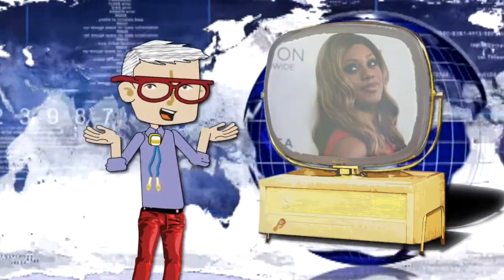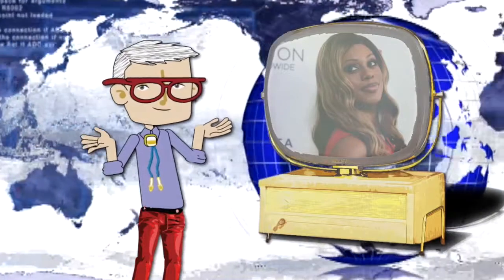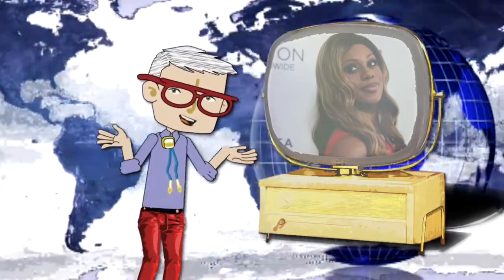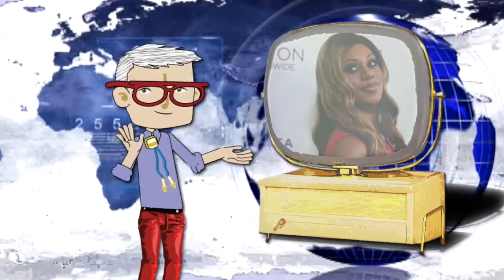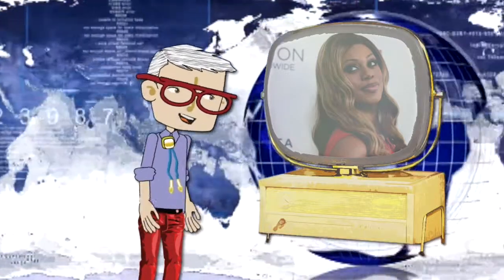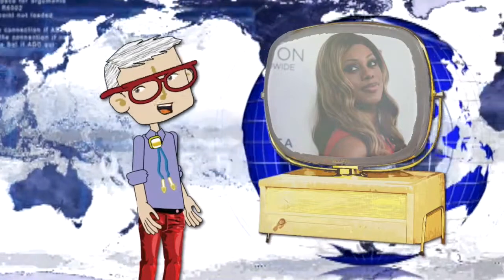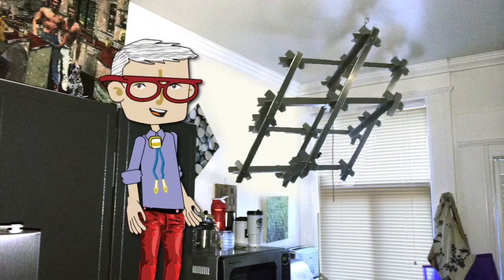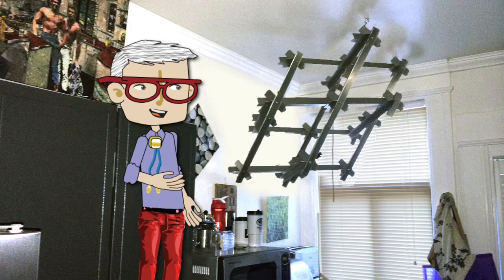Urgent Update -- Palm Springs Realtors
I broke my foot this week, crashed off and down a ladder by -- a work of art. As art is wont to do, insights flourished.

Hats off to Michael Hemes (Lorna Dune), David Forbes, Richard Bolingbroke and Steve Gaynes who have been my legs and everything, arnd will be for the next eight weeks.